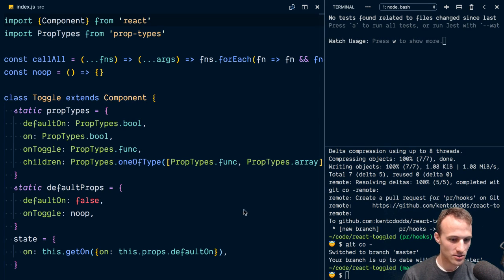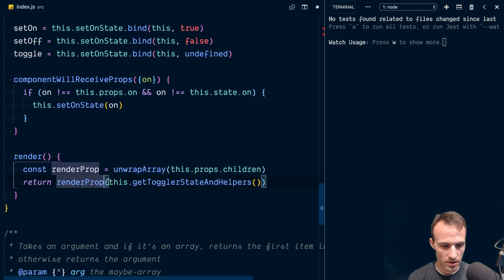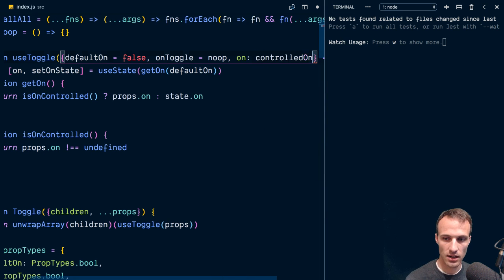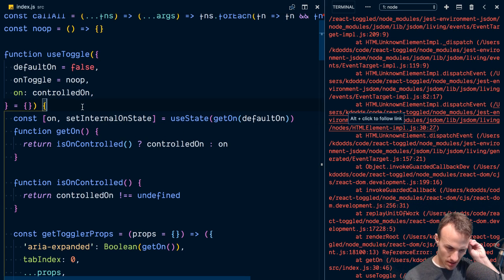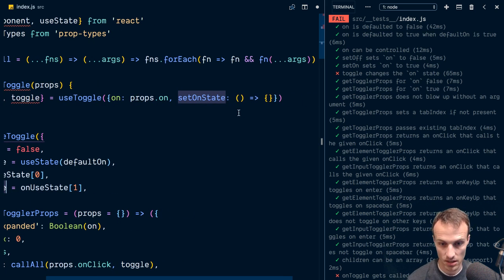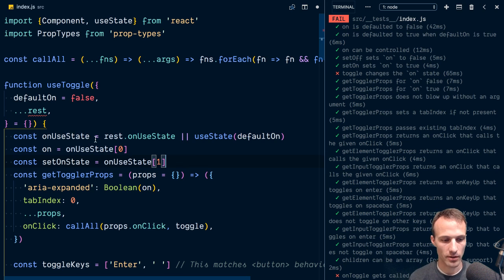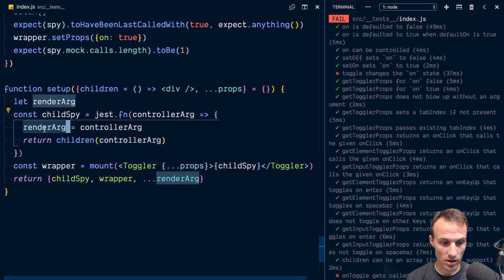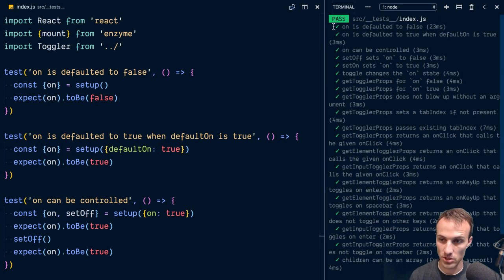React Hooks: Refactoring a render-prop-based component to use hooks!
Going to be refactoring to export a new fancy useToggle hook.